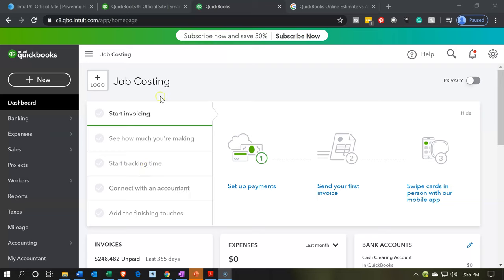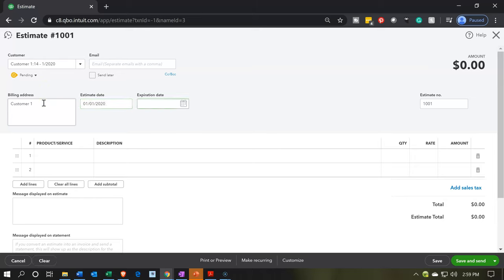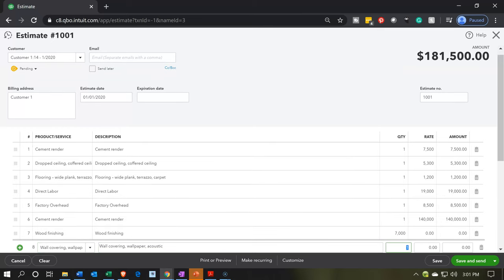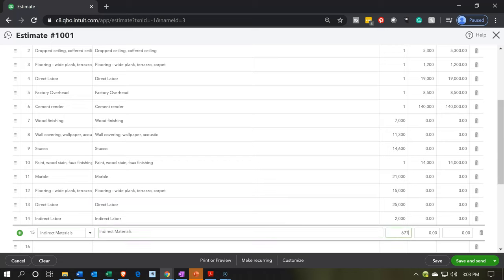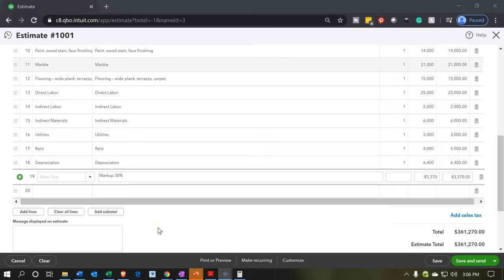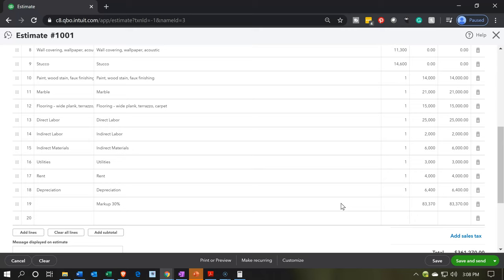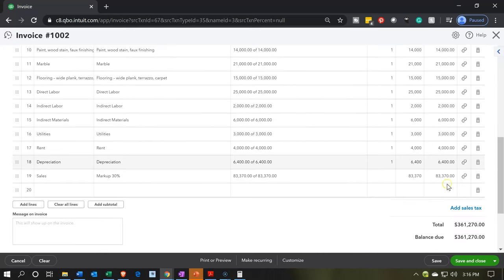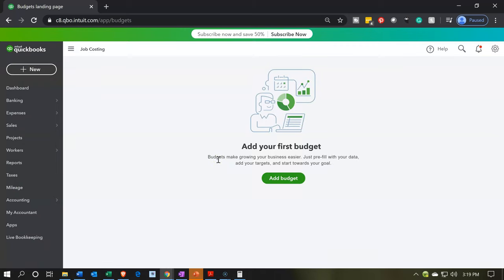Job Project Estimates 565 QuickBooks Online Job Costing 2020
Job Project Estimates
QuickBooks Online Job Costing 2020